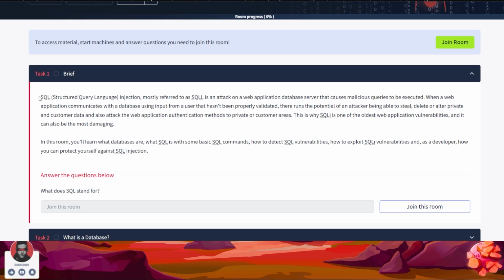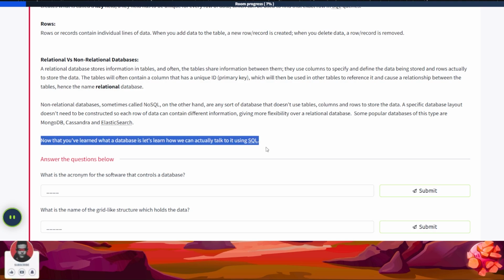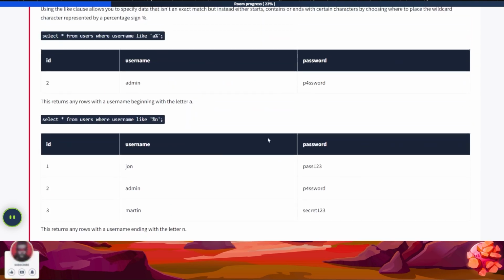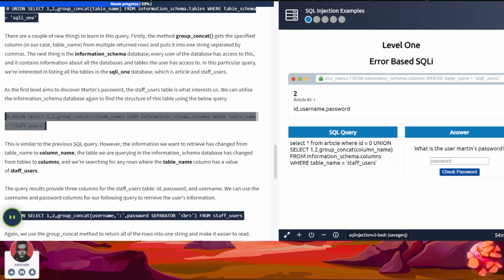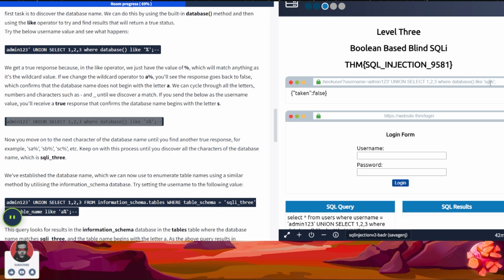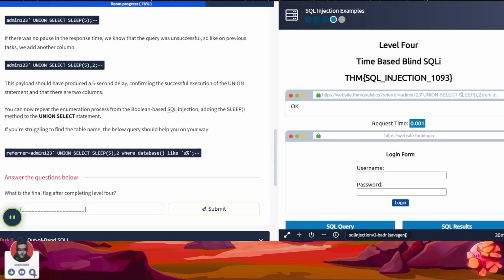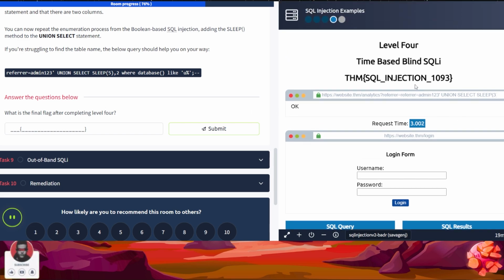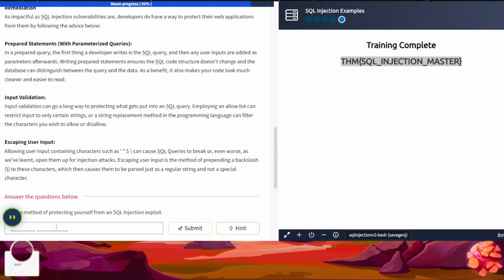Day 2 – I Tried SQL Injection for the First Time (SQL Injection)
💥 DAY 2 – SQL Injection (TryHackMe Room) 💻
Still learning. Still grinding. Still documenting every step.

Today, I tackled the SQL Injection room on TryHackMe — one of the most common yet powerful web vulnerabilities out there.
This isn’t a tutorial, it’s my raw, unfiltered journey of figuring things out and messing up along the way 😅

👀 What went down:

Tried breaking login forms 👨‍💻

Played with payloads

Faced roadblocks (a lot lol)

Learned how vulnerable websites can be with just one tiny mistake

📌 Why I’m uploading this:
To hold myself accountable. To track my growth. To inspire someone else who’s also just starting out.

📣 Let’s talk
💬 Faced this room before? Share your experience!
💬 Any tips for mastering SQLi? Drop ‘em below!

tryhackme sql injection walkthrough
beginner hacking sql injection
learning sql injection from scratch
how does sql injection work
sqli vulnerable login bypass
ctf sql injection challenge
day 2 hacking progress
hacking documentation journey
sql injection explained simply
tryhackme web exploitation rooms
hacker learning publicly
ethical hacking real examples
tryhackme beginner web rooms
how to bypass login using SQL
road to hacker daily vlog
sqlmap beginner tutorial